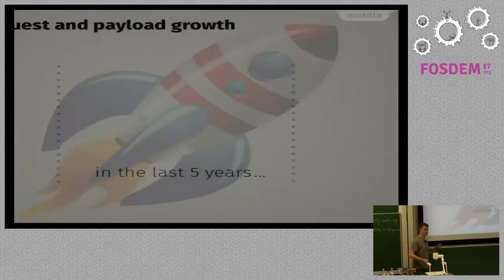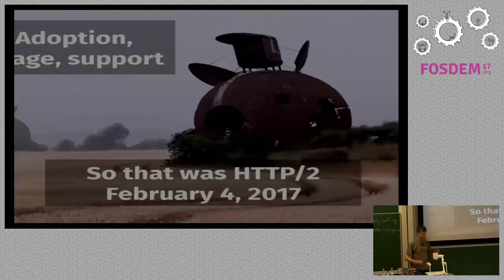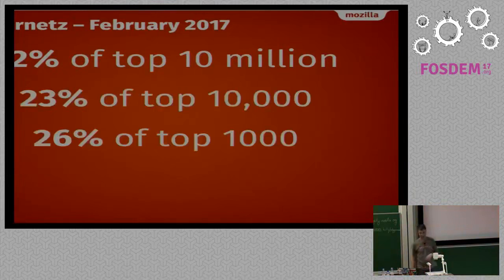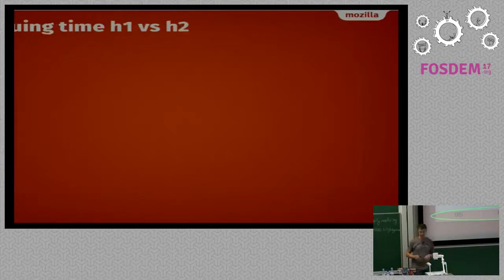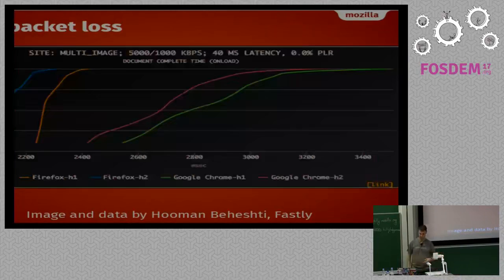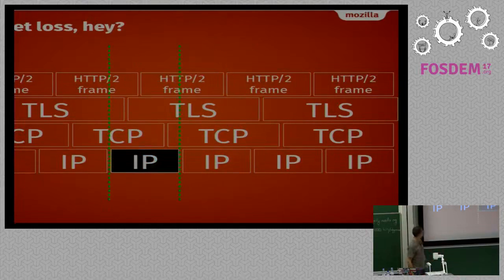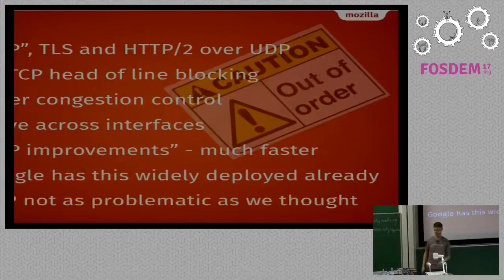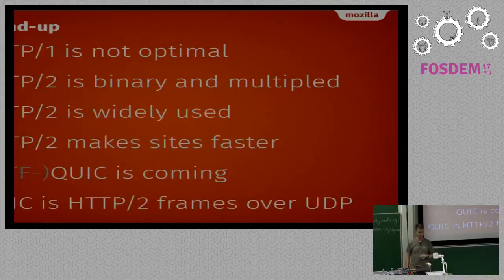So that was HTTP 2, what's next